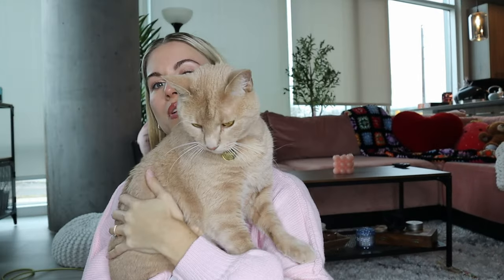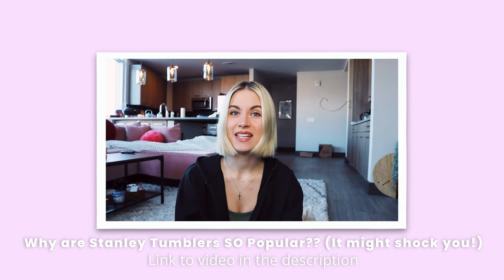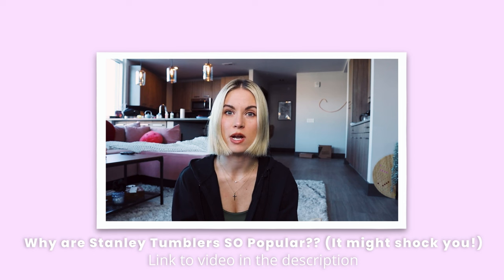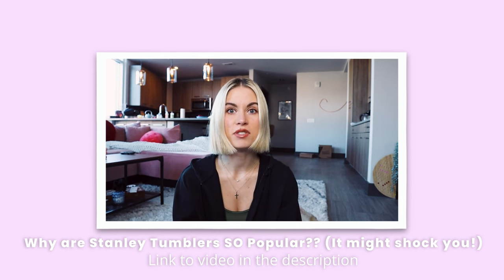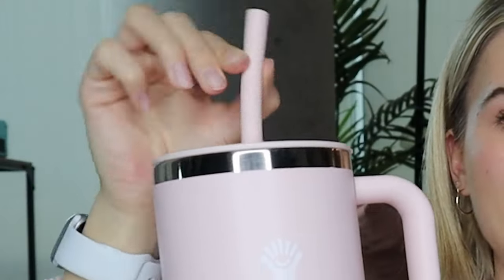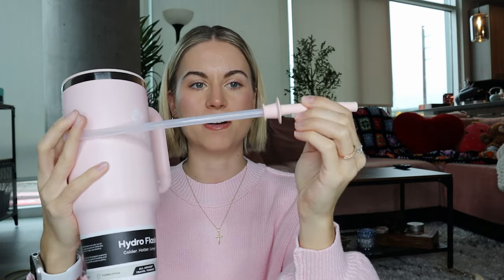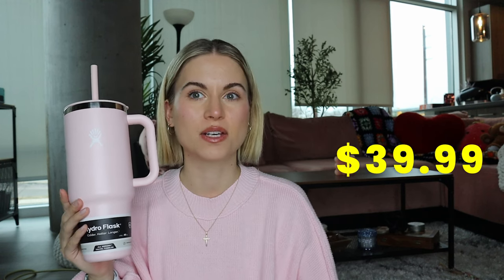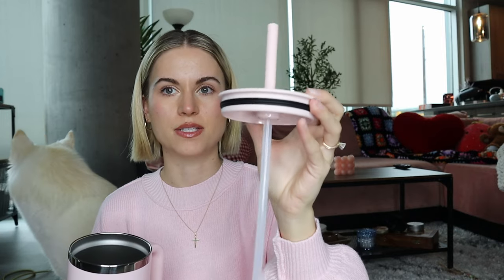Hydro Flask 40oz vs Stanley 40oz Tumbler?! (FULL Comparison)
Are Stanley tumblers just a fad?? Today I'm unboxing a new tumbler by Hydro Flask that is MORE AFFORDABLE and possibly better quality! I do a side by side comparison to the 40oz Stanley and the 40oz Hydro Flask so you can see the differences! Which one is worth it?

HYDRO FLASK
GLASS STRAWS
STANLEY TUMBLER

➥ ABOUT MY CHANNEL:
As a full-time content creator on Instagram; I dive into finance with trending topics and how they relate to money, product comparisons, budget-friendly tips, Influencer marketing, brand stories, and more! Let's buy smarter together!

➥ HOW I MAKE MY VIDEOS:
- All of my equipment

0:07 Are Stanley 40oz Tumblers here to stay for 2024 or will they be replaced by Hydro Flask 40oz Tumblers?
0:15 Hydro Flask released a new tumbler that looks like Stanley tumblers.
0:27 I am going to compare Hydro Flask to Stanley 40oz tumbler.
1:17 A look into why Stanleys are so popular.
1:40 Unboxing Hydro Flask.
2:20 Stanley and Hydro Flask direct comparison.
2:41 Hydro Flask tumbler lid review vs Stanley lid.
3:26 Hydro Flask tumbler details and specs.
4:49 Hydro Flask PRICE comparison to Stanley tumbler.
5:28 Final results of Hydro Flask and Stanley comparison.